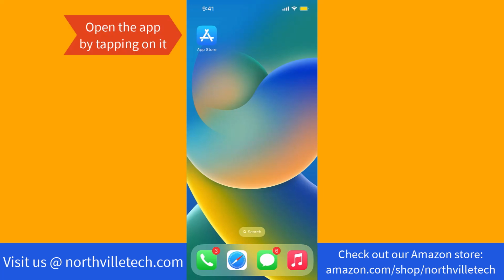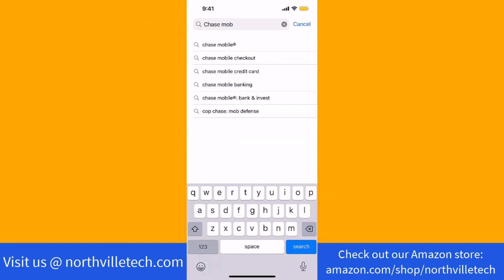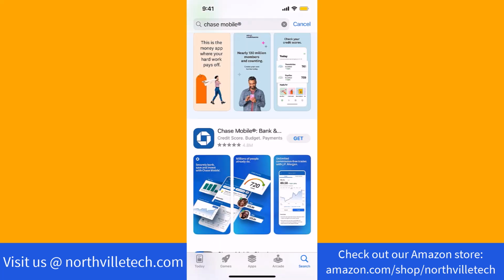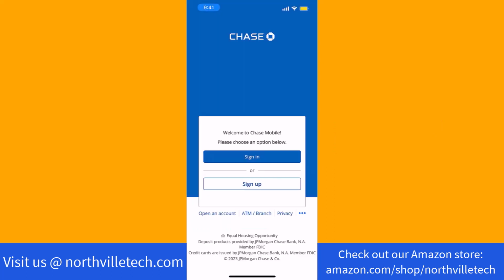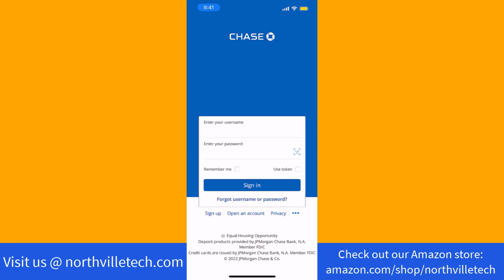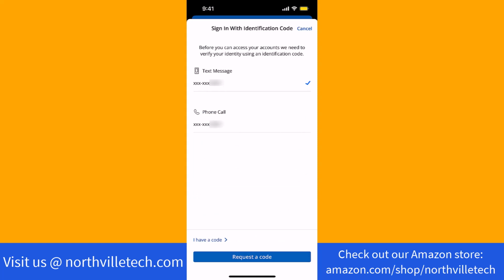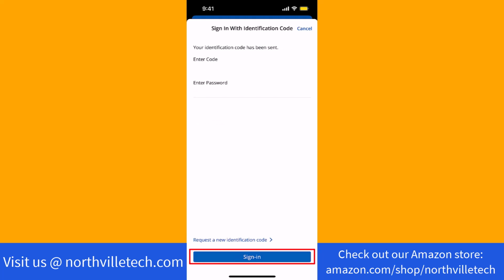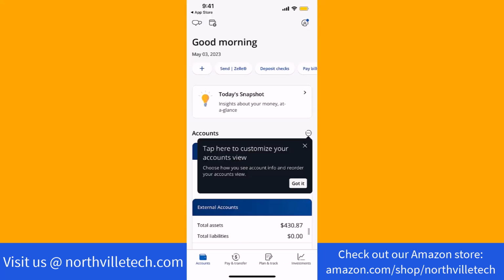Download and Install the Chase Mobile App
Learn how to download and install the Chase mobile app.